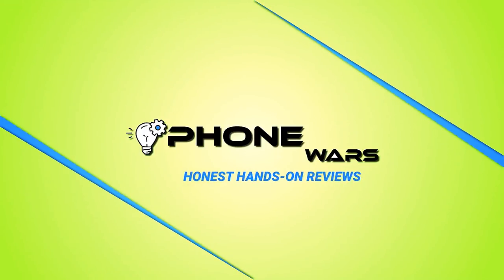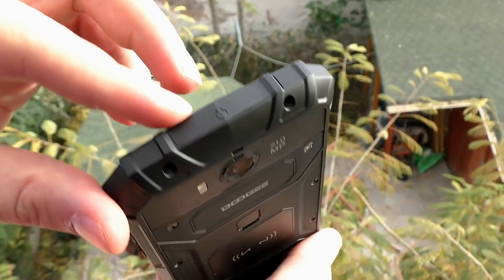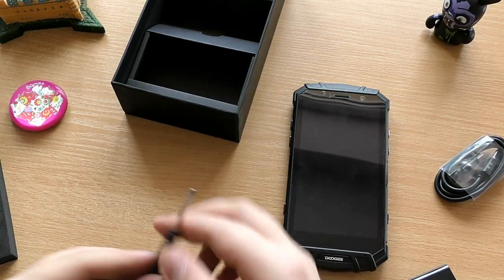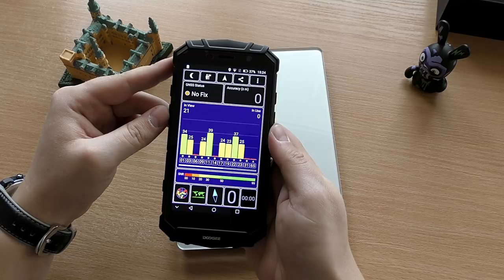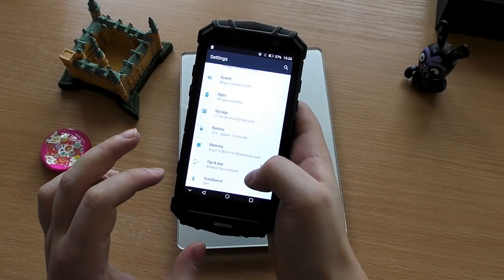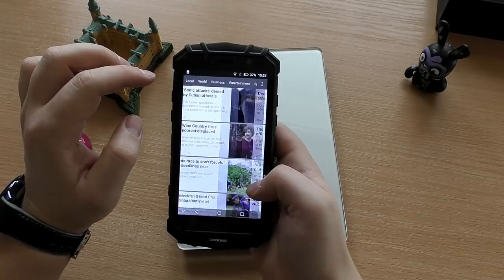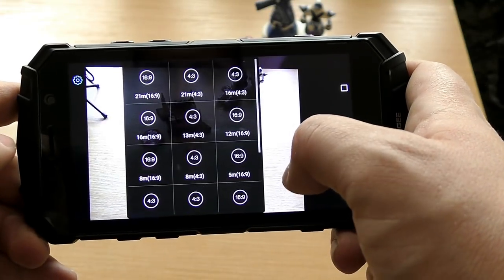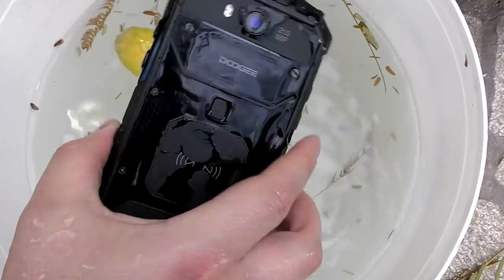DOOGEE S60 Unboxing (IP68, NFC, 6GB RAM, 5580mAh, 21MP)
Rugged Waterproof DOOGEE S60 Unboxing and First Impressions. (NFC, IP68, 6GB RAM, Big Battery with Fast Charging, 21MP Sony Camera and 64GB Expandable storage)
Can DOOGEE S60 take on Ulefone ARMOR 2 and Oukitel K10000 MAX and be the best gaming and camera big battery android phone?